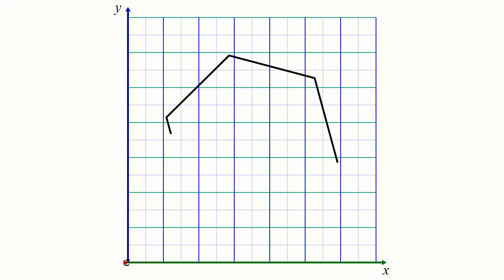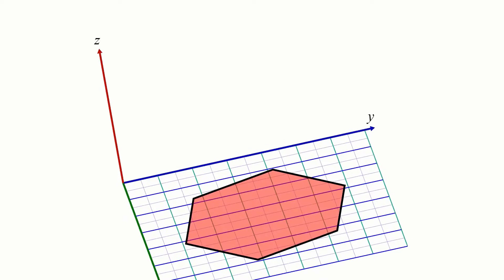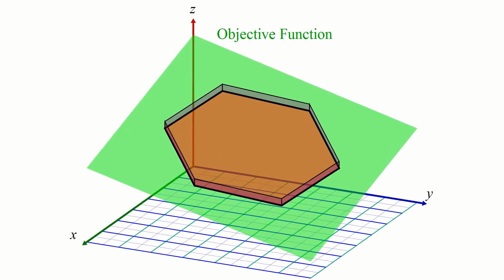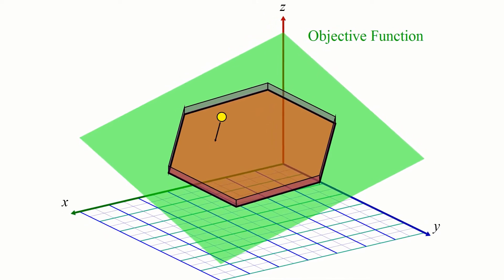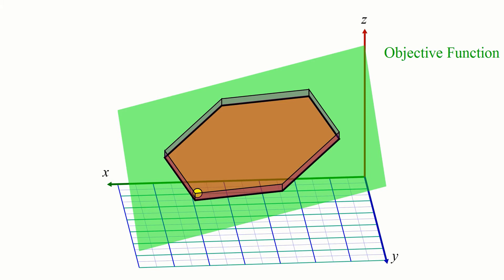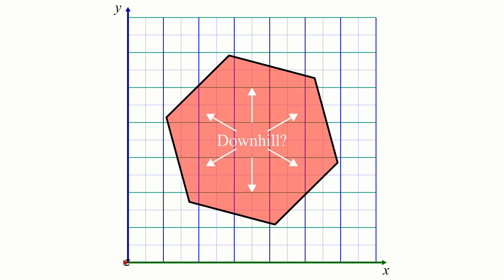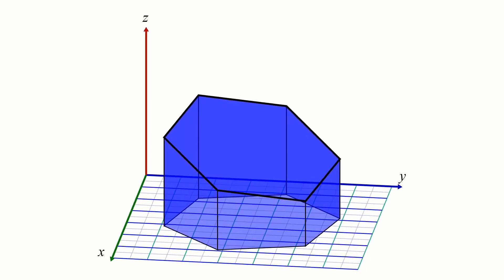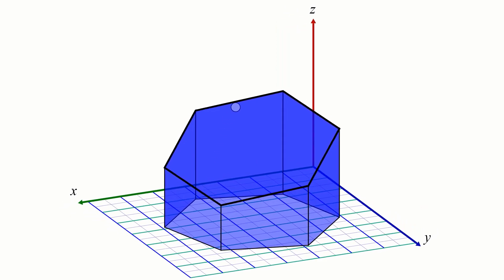The Method of Corners explained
The Method of Corners is a technique to find the maximum or minimum of a linear function subject to linear constraints. The method itself is pretty straightforward: it says the optimal point is always at a corner of the feasible region. But why is that?